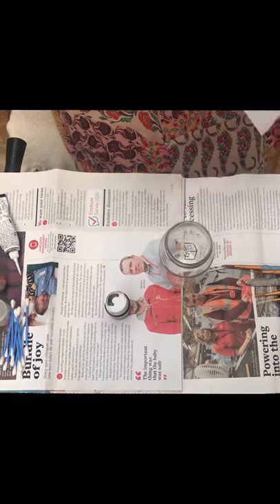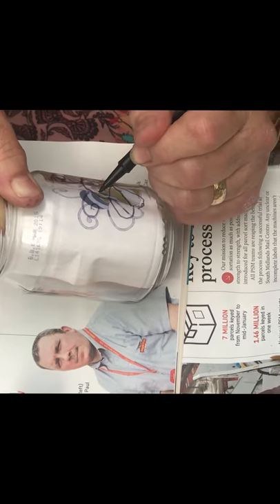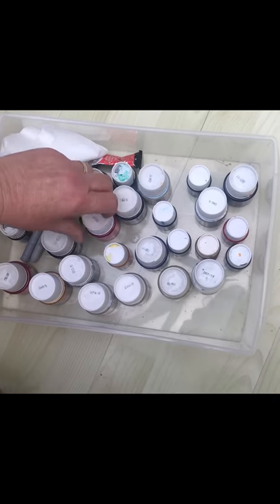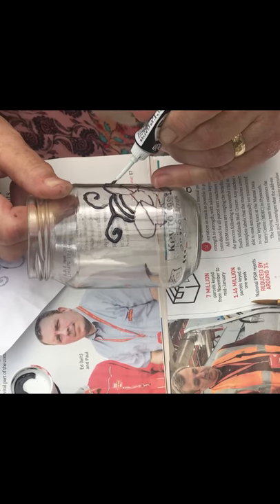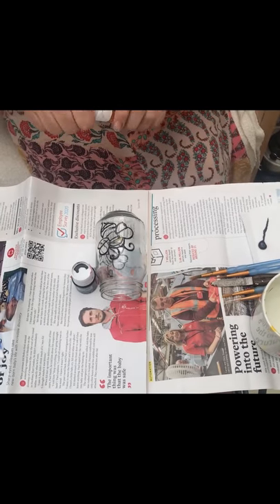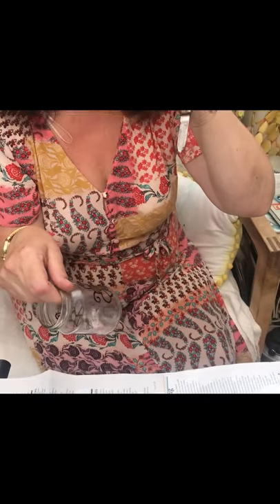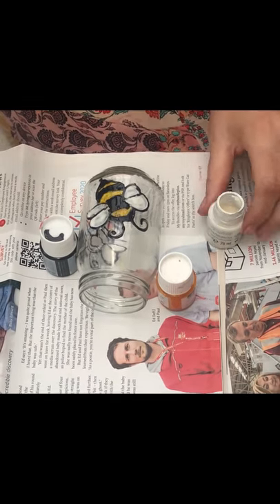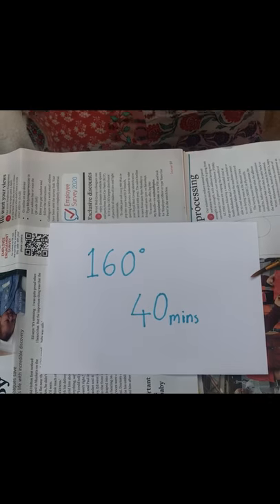Upcycle Craft: Glass Lanterns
Gill is a craft artist that utilises everyday objects in her artowrk. In this  upcycling tutorial she will show you how to make atospheric and unique lanterns for your garden!

Flock & Fly
The NO Collective, and our local London borough of Havering, is packed full of talented and inspirational creatives. 'Flock and Fly' is a film series inviting viewers to emerse themselves and soar through the artist's vision; looking at the world from different and inspiring viewpoints and showing local residents where to start with their creative ideas.